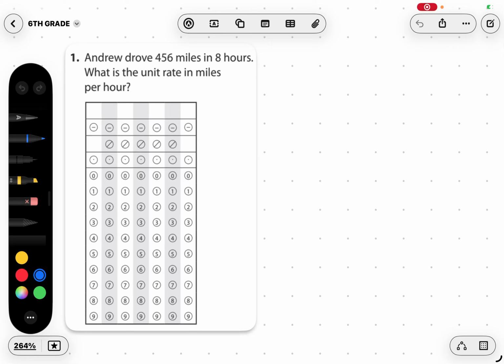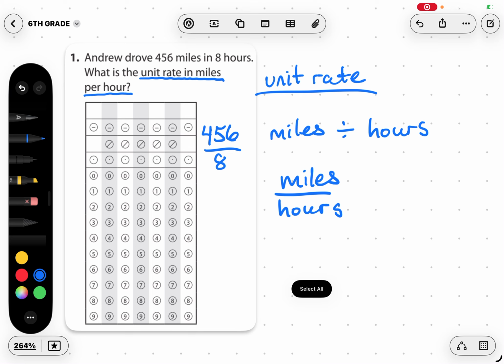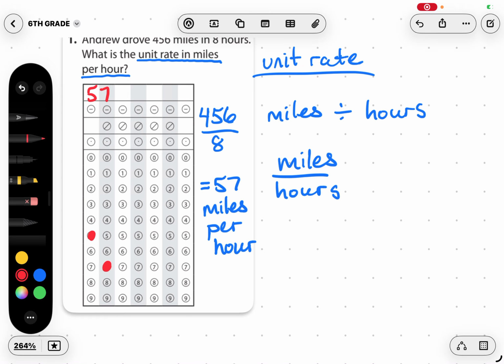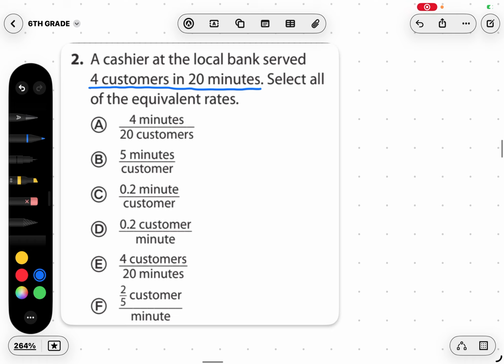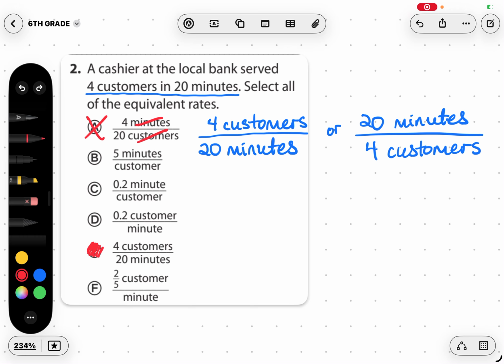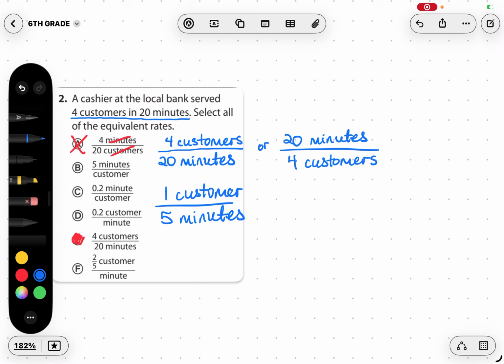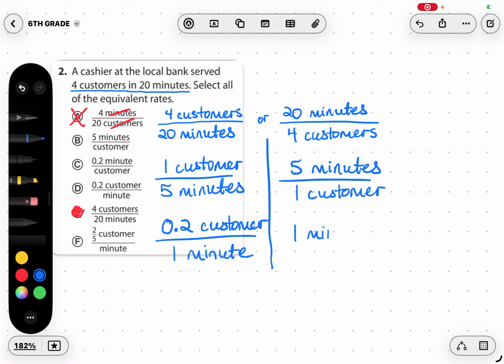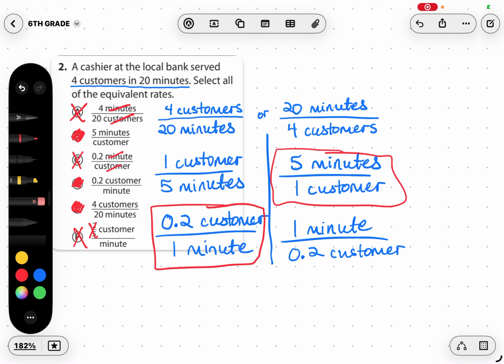Understanding unit rate (6.AR.3.2) - 1